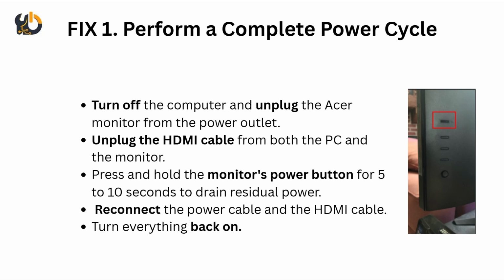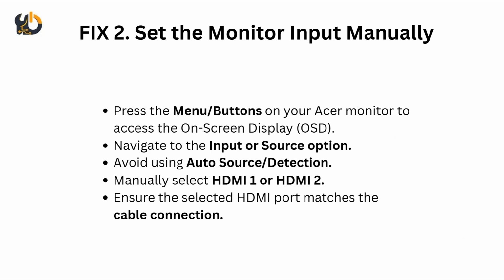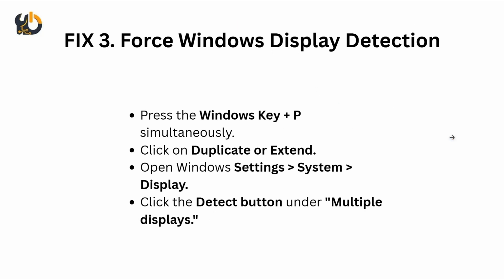How To Fix Acer Monitor Not Detecting HDMI – Cable/Port, EDID & Driver Fix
Discover effective solutions for fixing your Acer monitor's HDMI detection issues. Learn about cable, port, EDID, and driver fixes to restore functionality.